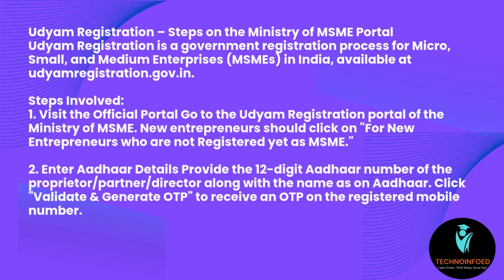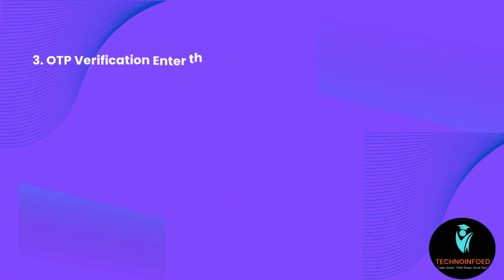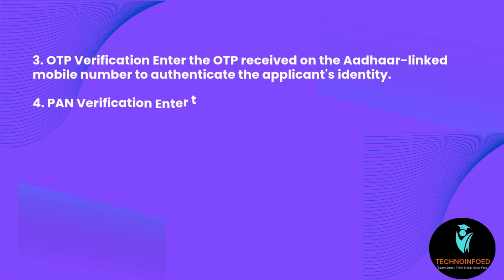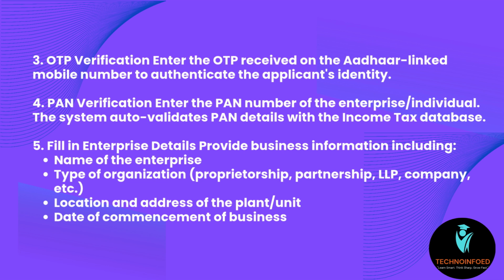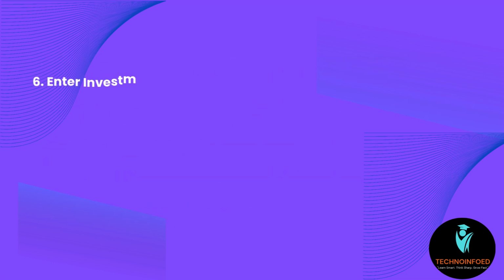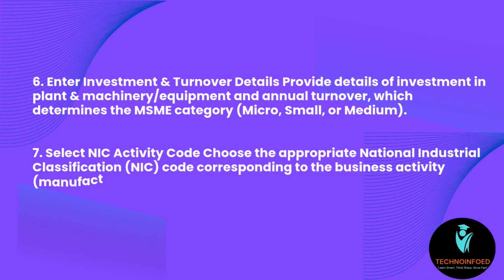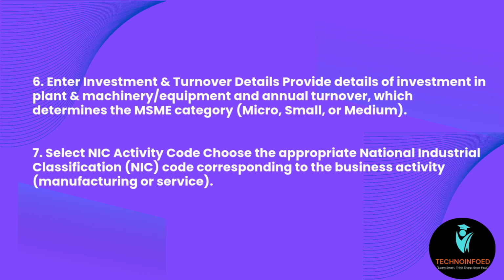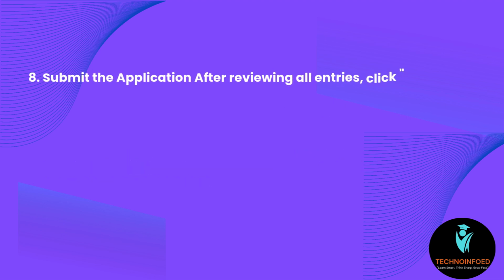Udyam Registration Complete Guide | FREE MSME Certificate in 9 Steps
✅ Udyam Registration 2025 | FREE MSME Certificate | Complete Step-by-Step Guide
📌 In this video, you will learn how to complete
Udyam Registration on the Ministry of MSME's official portal — udyamregistration.gov.in — completely FREE, paperless, and from home!

Whether you are a new entrepreneur, small  business owner, or a student studying commerce or business studies — this video covers everything you need to know.

📋 WHAT YOU WILL LEARN IN THIS VIDEO:
✔️ What is Udyam Registration?
✔️ Who needs to register?
✔️ Step-by-step registration process
✔️ Aadhaar & PAN verification process
✔️ How investment & turnover decides
   your MSME category
✔️ How to download your Udyam Certificate
✔️ Key benefits of being a registered MSME
🏭 MSME CLASSIFICATION (Quick Reference):
📦 MICRO  → Investment ≤ ₹1 Cr  | Turnover ≤ ₹5 Cr
🏗️ SMALL  → Investment ≤ ₹10 Cr | Turnover ≤ ₹50 Cr
🏭 MEDIUM → Investment ≤ ₹50 Cr | Turnover ≤ ₹250 Cr